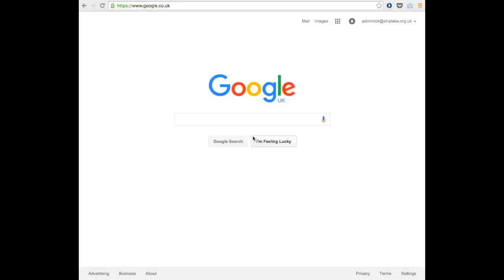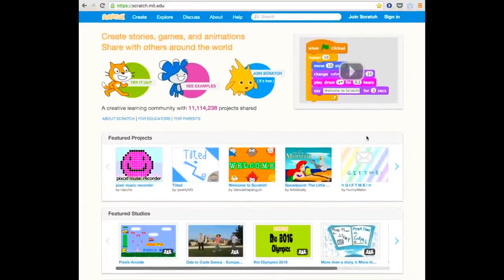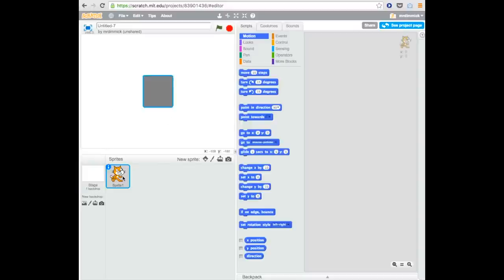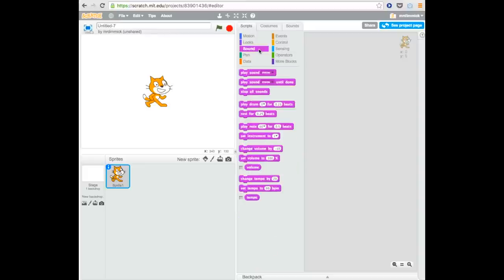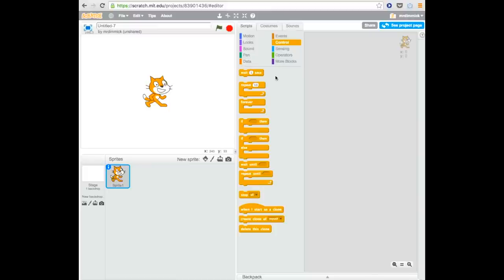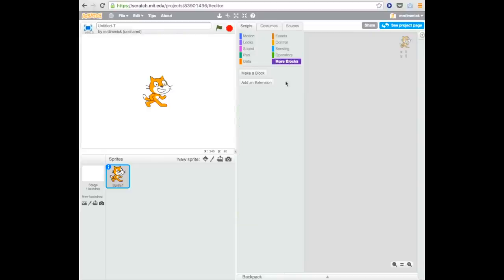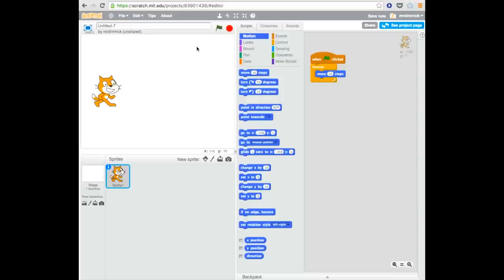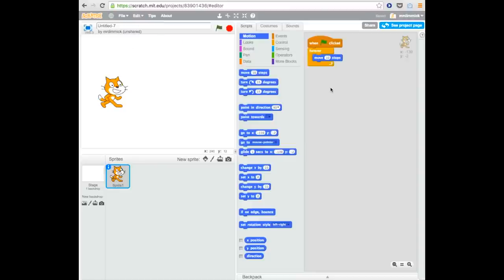Making Games in Scratch - PacMan - Part 1: Intro to Scratch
** UPDATED SERIES **
Learn how to make a PacMan clone in Scratch 3.0 by watching my updated tutorial videos

In this video you will be introduced to the Scratch website and given a brief tour of its user interface. If you are already familiar with Scratch then you can skip this video and move on to Part 2, where we start making our PacMan sprite.

Target audience: Key Stage 3 Computing pupils (ages 11-12)

A task details/success criteria sheet for this project can be found

The development of these teaching materials is heavily indebted to Anthony Orme for his fantastic Scratch PacMan worksheets that he contributed to Teach-ICT.com